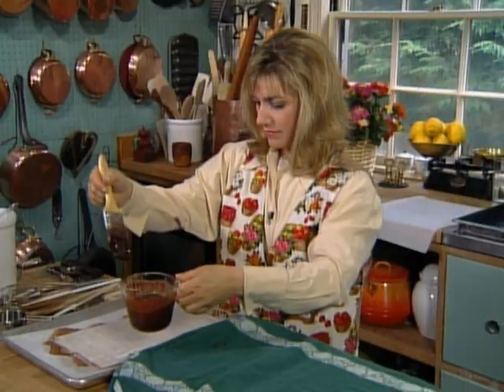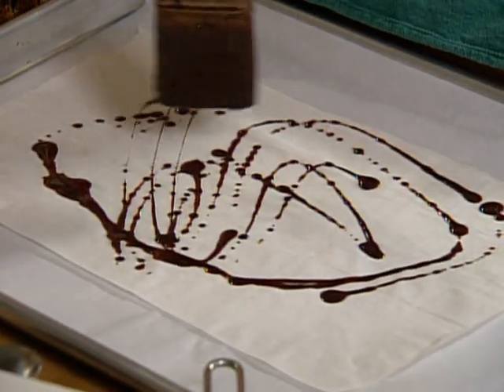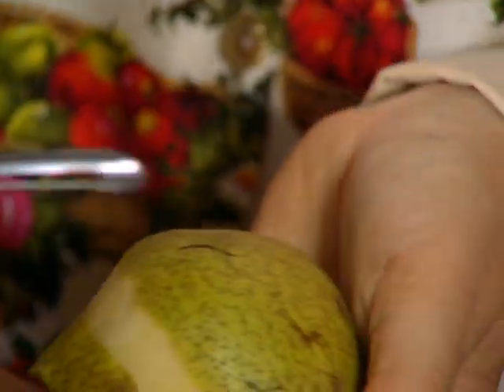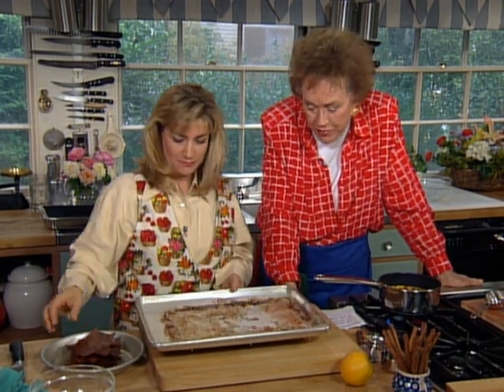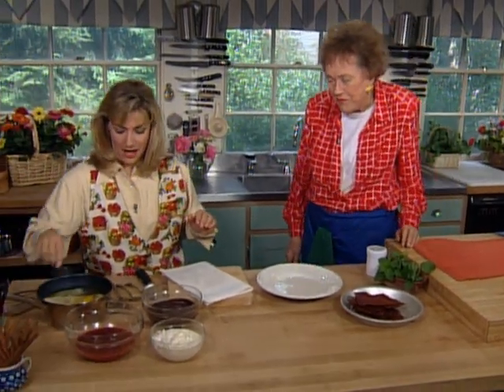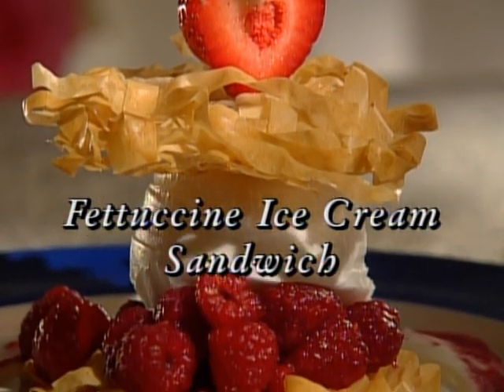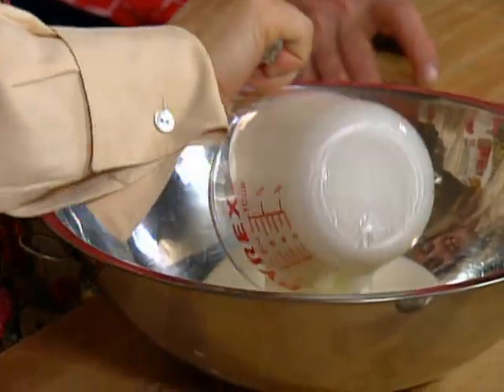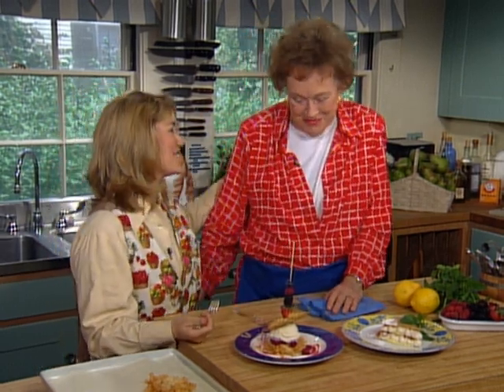Chocolate Napolean & Ice Cream Sandwich with Gale Gand | Baking With Julia Season 1 | Julia Child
Gale Gand of Brasserie T in Northfield, Illinois, prepares tiramisu, napoleons, lemon meringue pie and ice cream sandwiches.

About Baking with Julia:
Julia Child and some of the country's most outstanding pastry chefs and bakers, teachers and cookbook authors share indispensable techniques, time-honored tips and meticulously tested recipes that make home baking successful and satisfying. Featuring Martha Stewart, Alice Medrich, Joe Ortiz, Nancy Silverton, Steve Sullivan, Marion Cunningham, Nick Malgieri, David Ogonowski, Gail Gand and more.